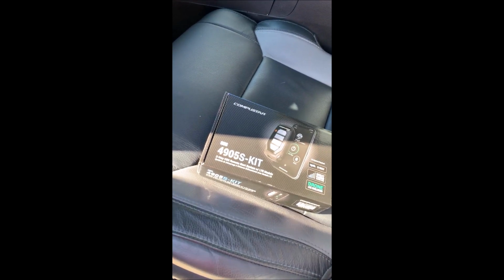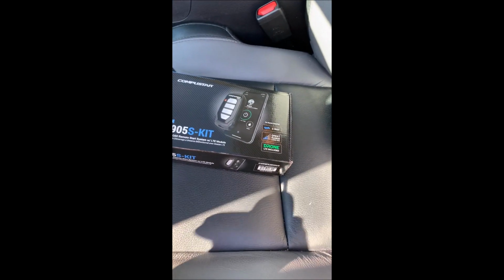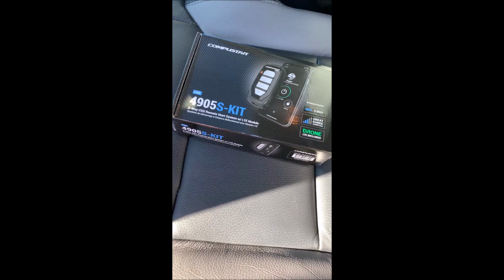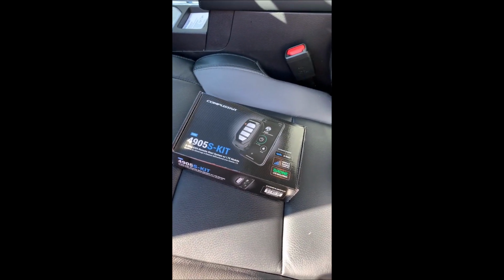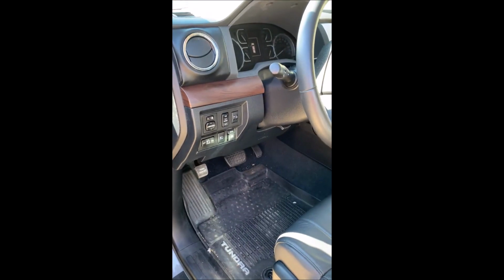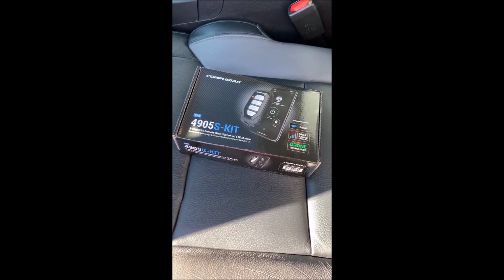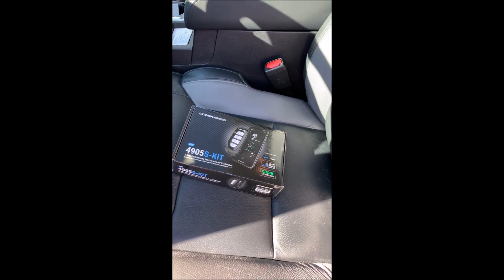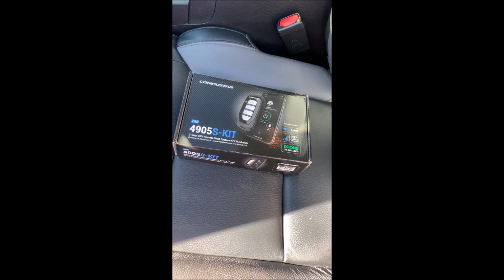I Got The Compustar CSX 4905S-KIT Remote Start Installed In My Toyota Tundra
I wanted to show you guys the remote start device I recently got installed for my truck. Below is a link to the device from Best Buy for $599 but wait for it to be on sale for $299. Free installation is included.